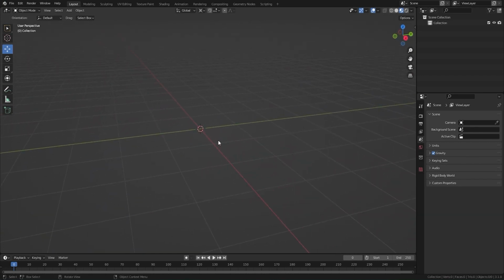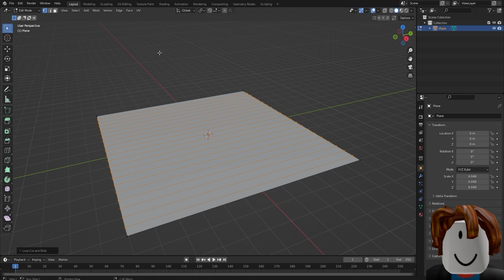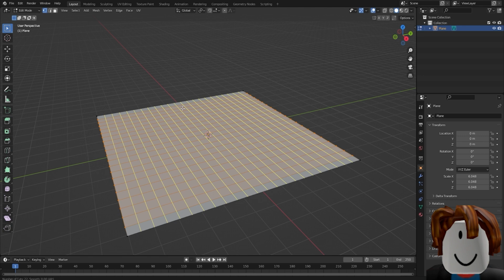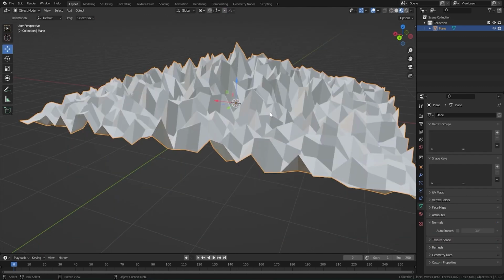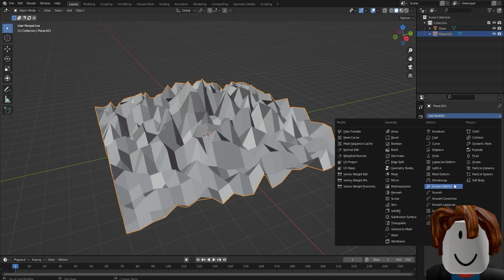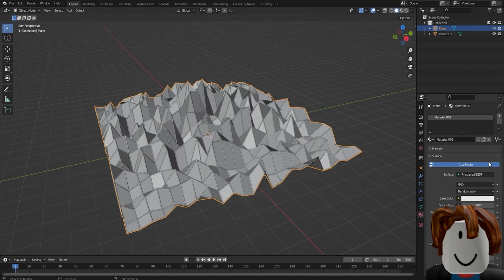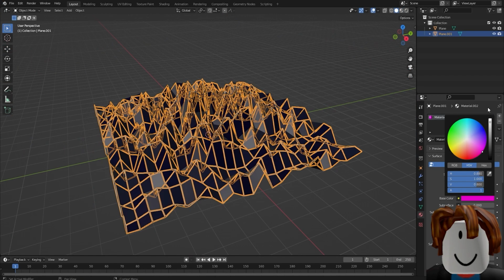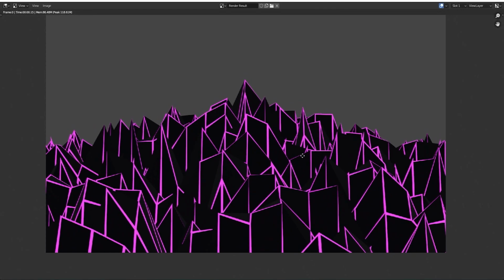A Fan Asked Me to Teach Him Blender..